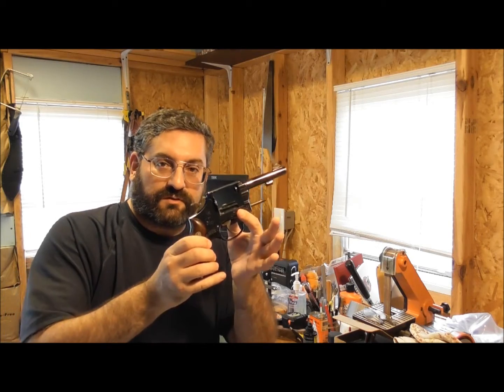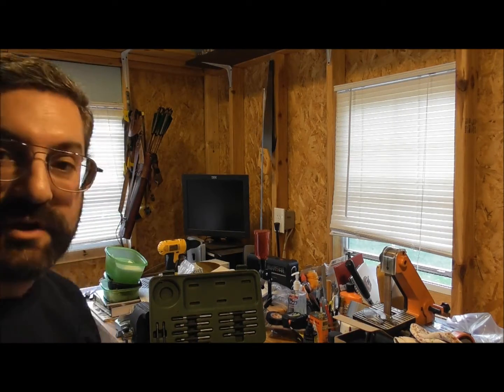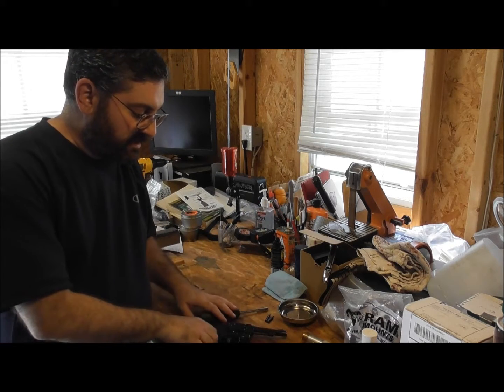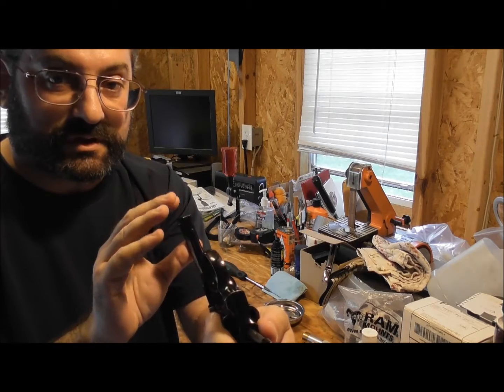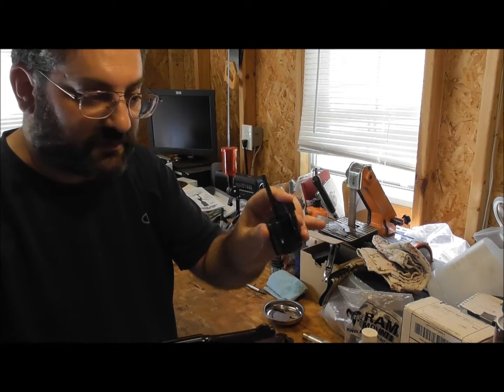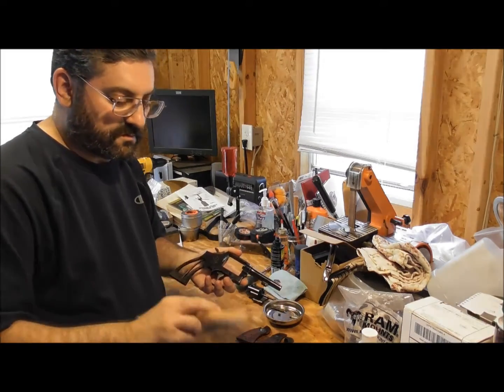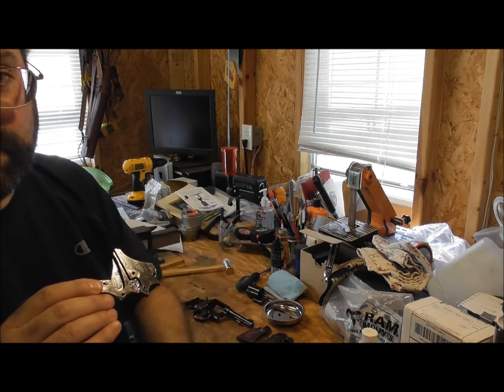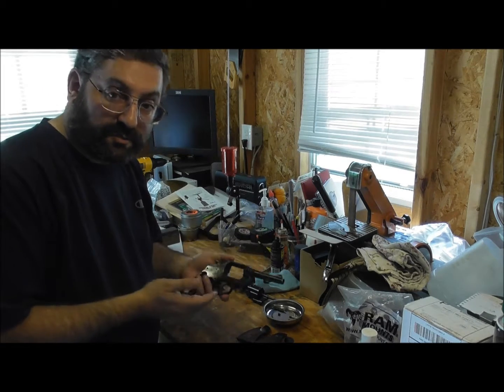How to Remove the Cylinder and Sideplate from a S&W Double Action Revolver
In this video I demonstrate how to properly remove the cylinder and side plate from a S&W revolver, including a discussion of the tools required. Using the proper technique when removing the side plate will prevent damage to the gun and preserve its value.

The demonstration piece is a S&W Model 10-5 chambered for the .38 Special cartridge.

The Weaver Deluxe Gunsmith Tool Kit I used in the video can be seen and purchased